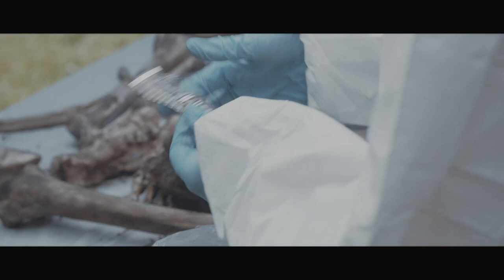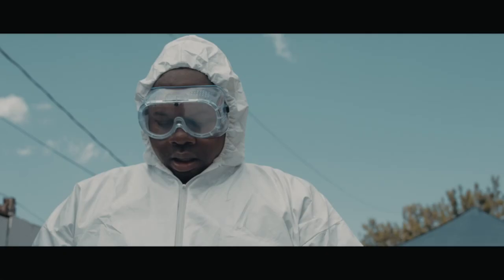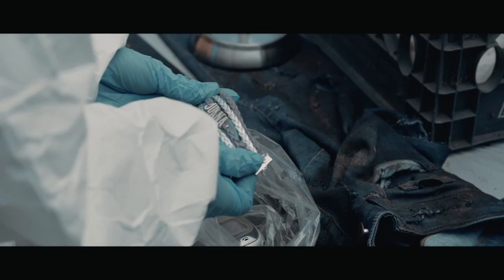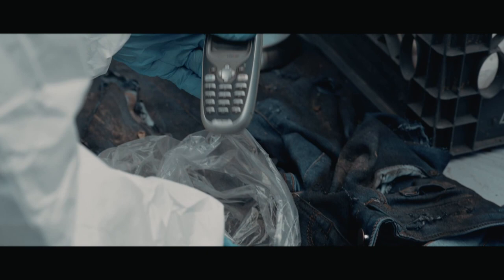Juana Doe - Scene Demo - 5d Mark III Magic Lantern RAW video w Rokinon Cine DS Lenses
Written, Directed and Produced by Ramón Villa-Hernández

Starring:

Valeria Alvarez
as
Malena

Anthony Michael Stokes
as
Jorge

Edited/Post-Sound/Music
MuVimon Studio

1st AD/Props Mgr.
Isaac Jason Carranza

Wardrobe/HMU/SFX Artist
Leticia Pena

Location Sound Mixer
Julio Salgado
aka Birth Defects

Boom Operator
Jorge Villarreal Jr.

Script Supervisor
Crystal Fino

1st AC
Luis D. Anchondo

2nd AC
Domingo Farias

Cam Asst./Slate
Oscar Franco-Morales

Camera Assistants:
Alma Priscilla Chacon
Kalon R. Beverly

Key Grip
Raul A. “Scoop” Valdez

Grips:
Christian Serrano
James E. Nevarez
Gerardo A. Moreno Figueroa
Daniel Herrera

Key PA
Elias I. Sanchez

Production Assistants:
Janett Bustamante
Isabel Chavez
Janett N. Garza
Amanda R. Jaramillo
Jim M. Jurado
Paloma P. Nevarez Armendariz
Paulina Portugal
Italy Rojas
Dimitri A. Sein

Special Thanks:
Centro De Salud Familiar La Fe

Shot on Canon 5d Mark III w/ Magic Lantern RAW
Rokinon Cine DS Lenses (35mm, 85mm, 135mm)
Graded in Davinci Resolve 12.5

Shot on location at
La Fe Culture &
Technology Center
in El Paso, TX

The events, characters and firms depicted in this photoplay are fictitious.  Any similarity to actual persons, living or dead,or to actual events or firms is purely coincidental.